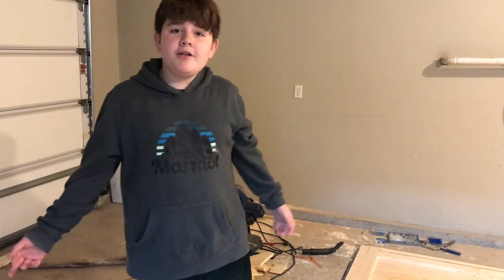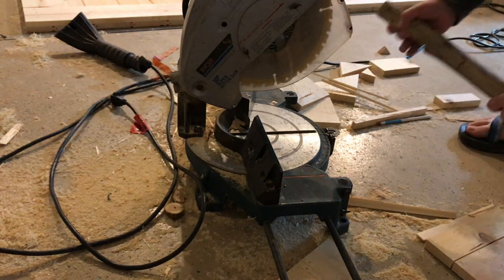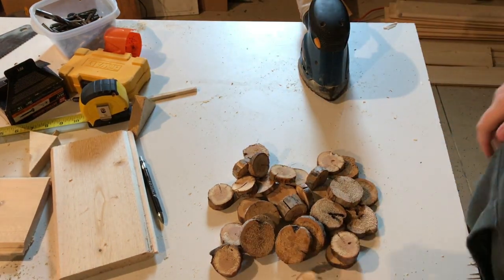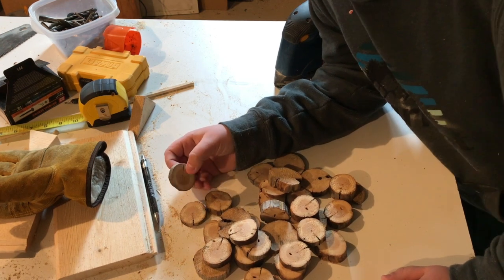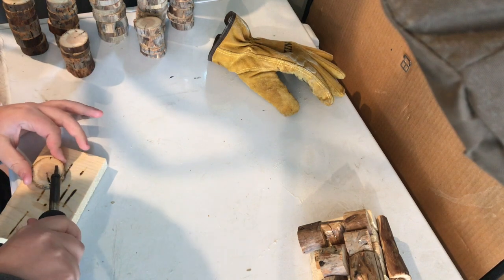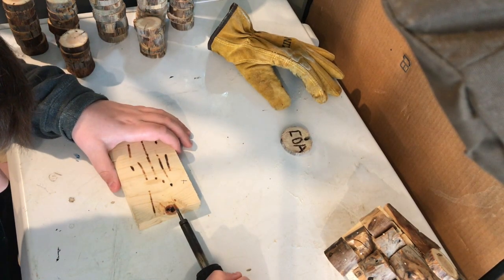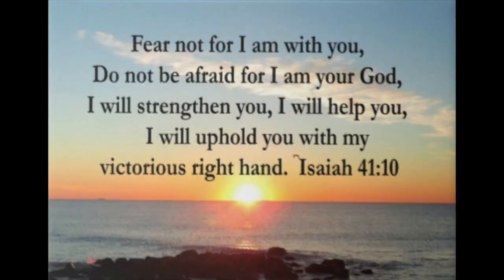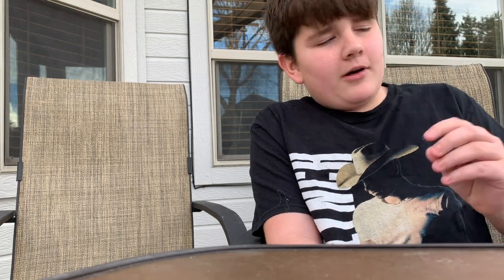Pick Up Your Own *CUSTOM* COA Disc!! (Kinda Merch)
On this episode of COA, we are in the middle of a stay at home order as we all do our part to fight of the coronavirus. I got bored so I found something to do and thought that this would be a great idea to earn some money for the channel. I also hope the verse I picked at the end helps you out right now. They are $2 each. It would mean a lot to me and help me find more content for future videos.